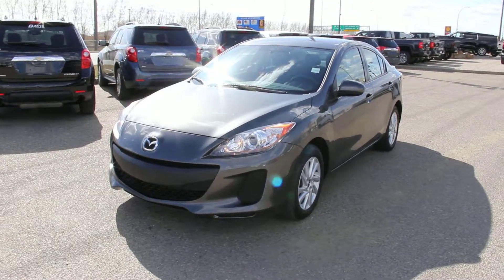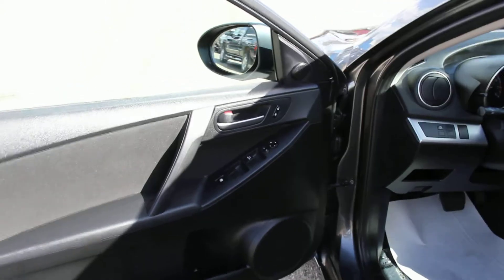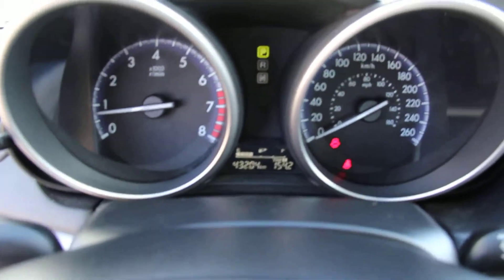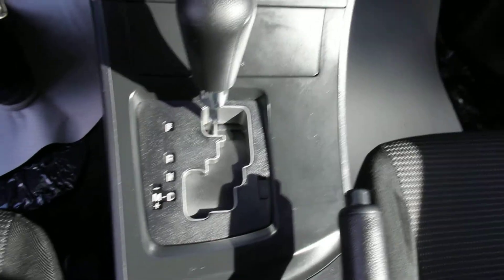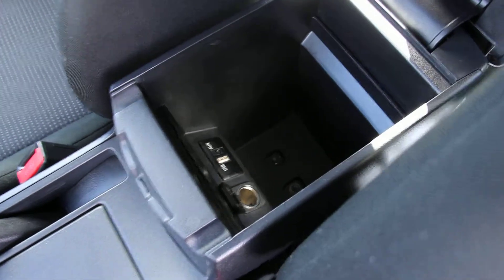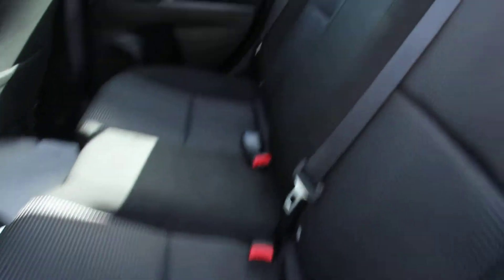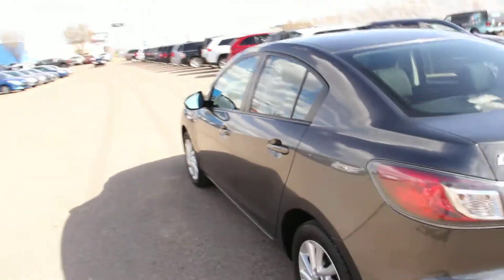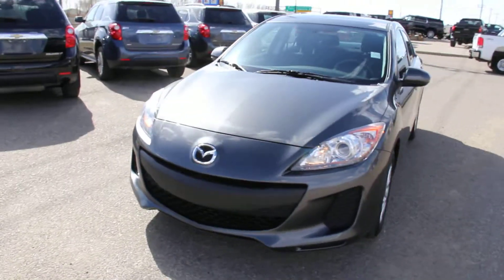Pre owned 2013 Mazda 3 for sale in Medicine Hat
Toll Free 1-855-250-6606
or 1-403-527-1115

1450 Trans Canada Way SE
Medicine Hat, AB
T1B 4M2